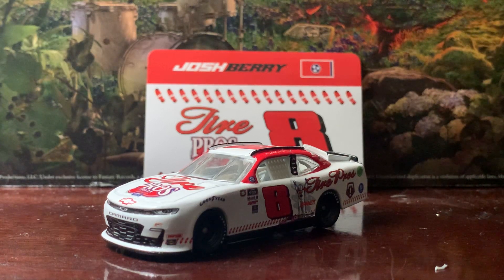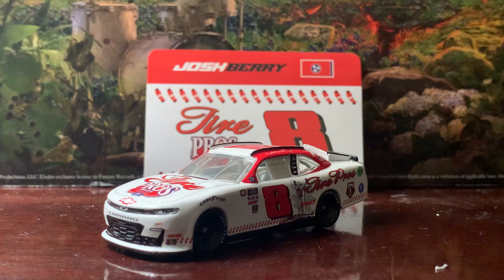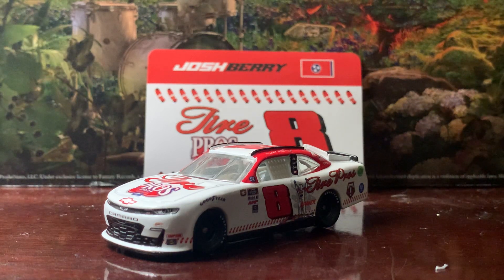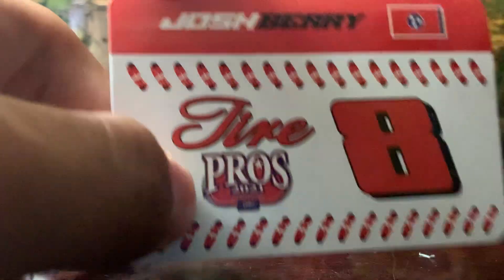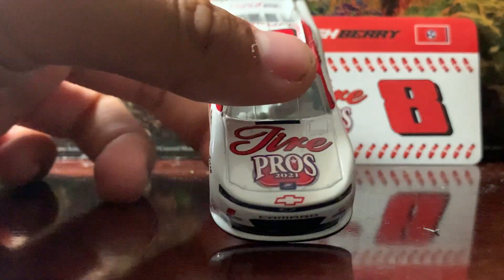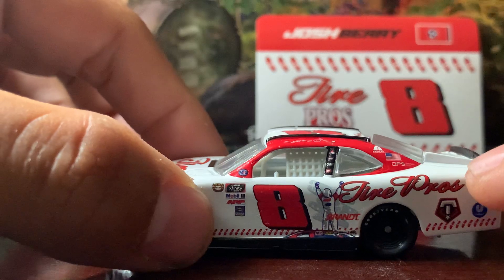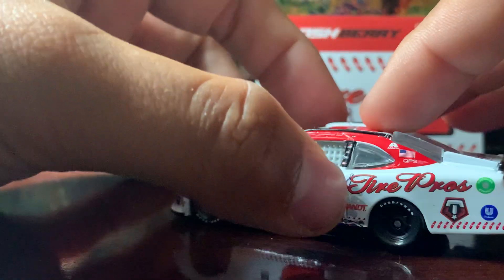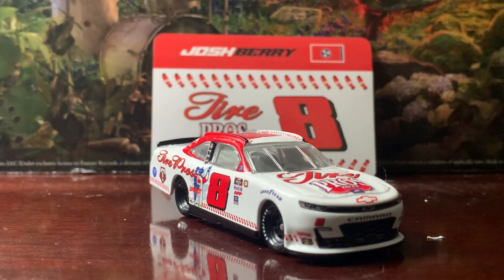(2021) NXS Josh Berry #8 Tire Pros Darlington Throwback 1:64 Diecast Review